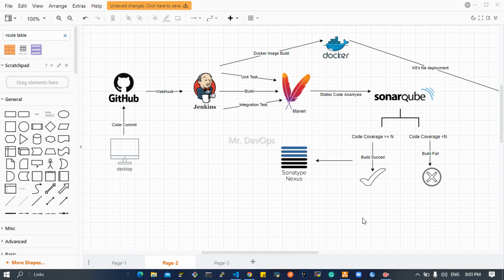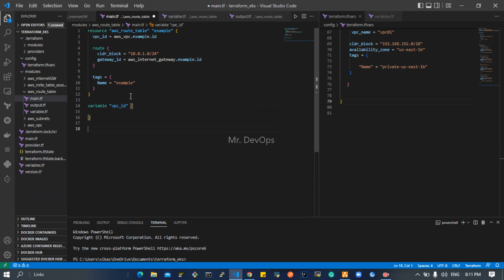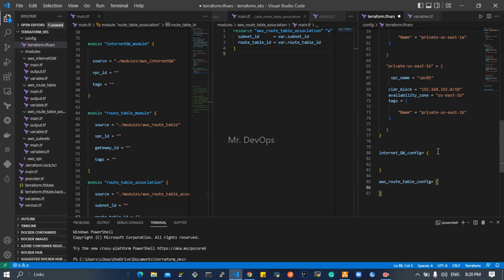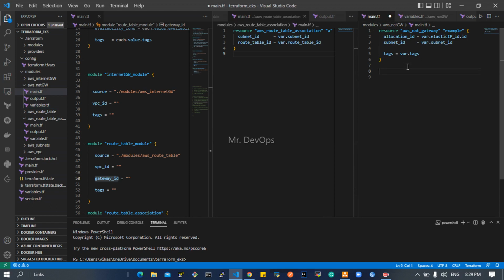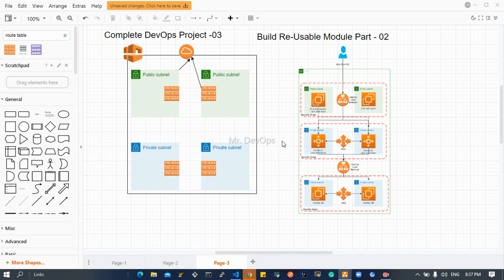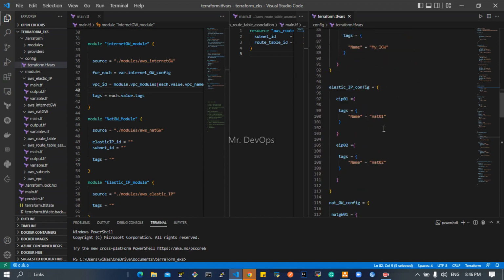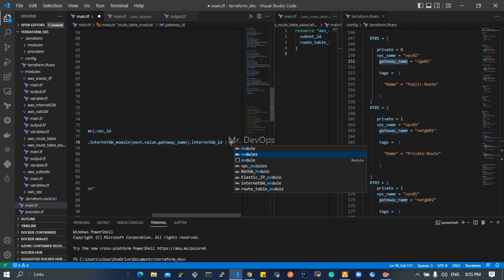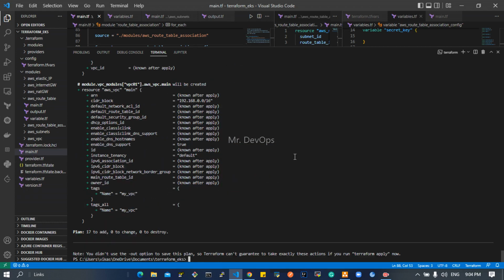Complete Real-time CI/CD DevOps Project - 03 | Build Reusable Terraform Module - 02 | Job Oriented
In this video below are the things discussed.

1. Build a Reusable module
2. Multiple VPC Creation
3. Multiple Subnets Creation
4. Public | Private Subnets Creation
5. Internet Gateway Creation
6. Route Table creation
7. Route table association
8. Error Resolved